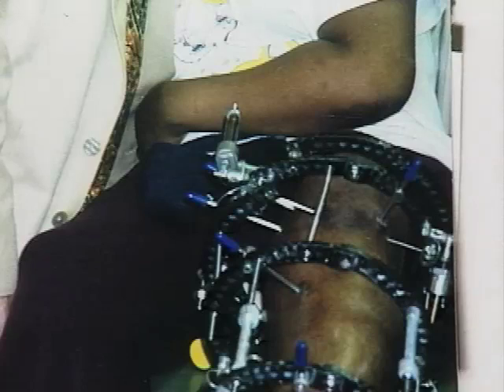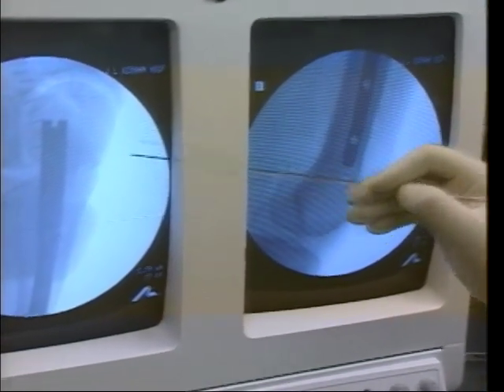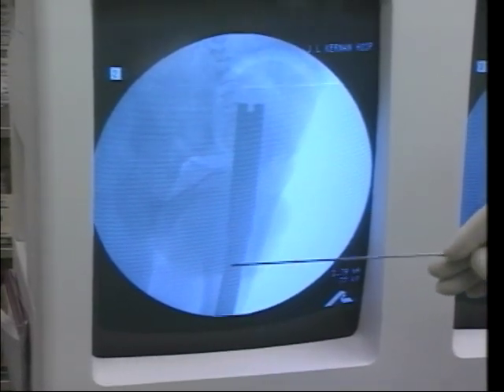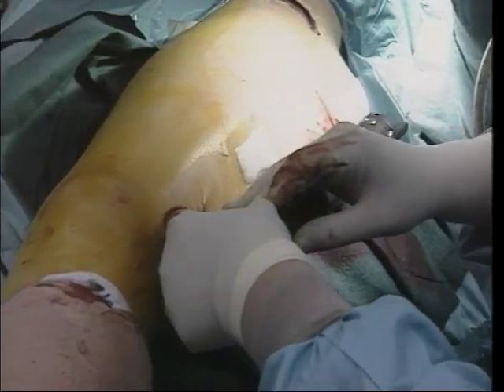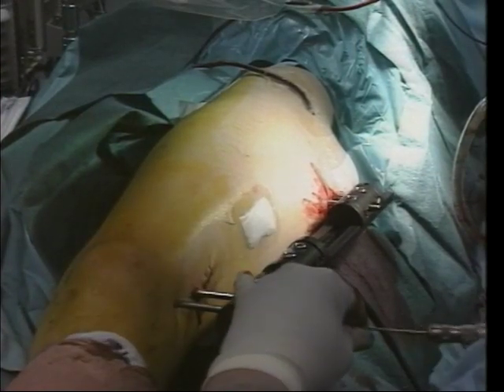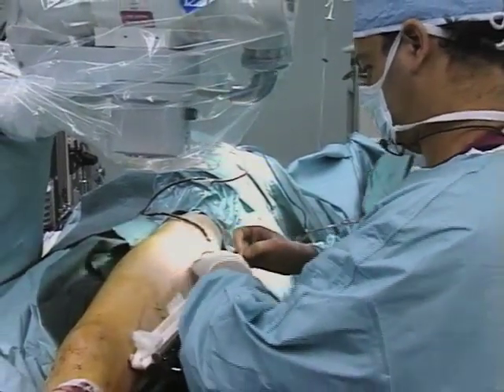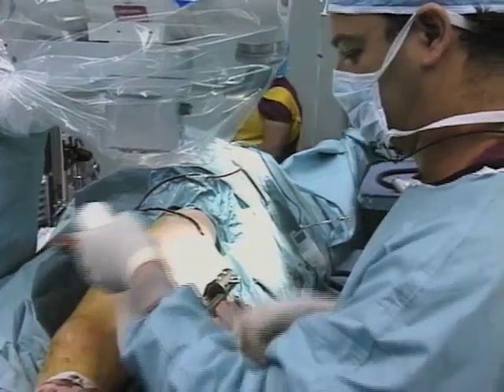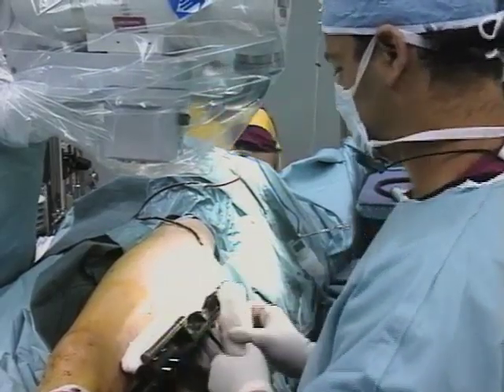Leg Surgery: Femoral Lengthening Over Nail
This trailer is a preview of the full-length operation available
This presentation features Dror Paley, MD. Current techniques of femoral lengthening rely on gradual distraction with use of external fixation to form new bone in the distraction gap. These techniques of distraction osteogenesis have two distinct phases of treatment: distraction and consolidation. The sum of the distraction and consolidation times is the external fixation time. The consolidation phase is usually twice as long as the distraction phase in children and three to four times longer in adults. The prolonged use of the external fixator is the most difficult aspect of femoral lengthening for the patient to tolerate. When the full extent of the lengthening has been achieved, the patient becomes eager to have the external fixator removed. Premature removal, however, may lead to fracture of the femur, resulting in deformity, shortening, or non-union, or all three.
To reduce the time during which the external fixator must be in place, Dr. Paley developed a method that allows removal of the external fixator at the end of the distraction phase. With use of this method, an intramedullary nail is inserted concomitantly with the external fixator. At the end of the distraction phase, the nail is locked by inserting two screws distally and the external fixator is removed. The intramedullary nail protects the new bone from fracture during the consolidation phase.